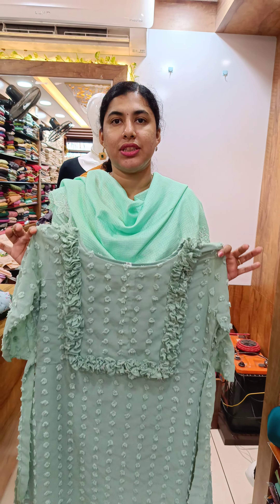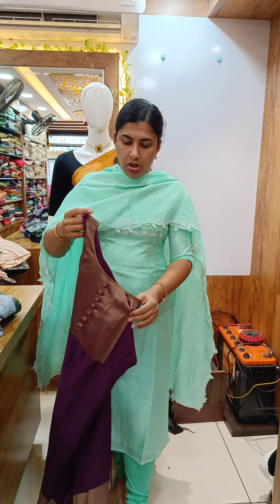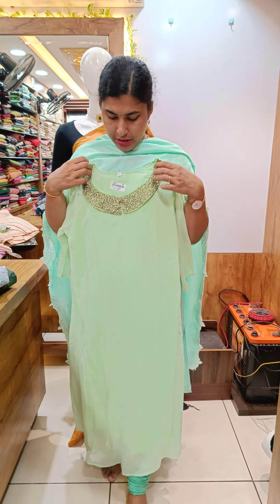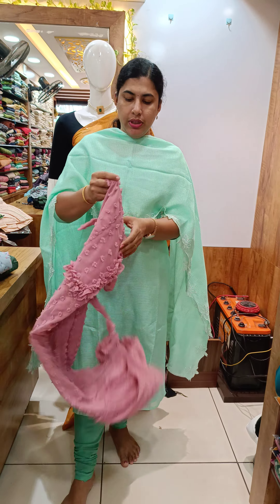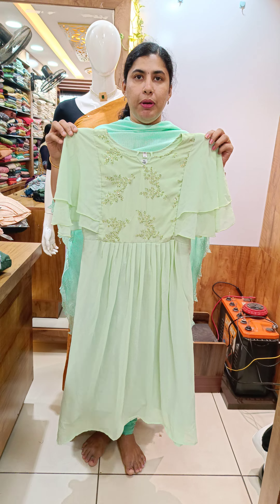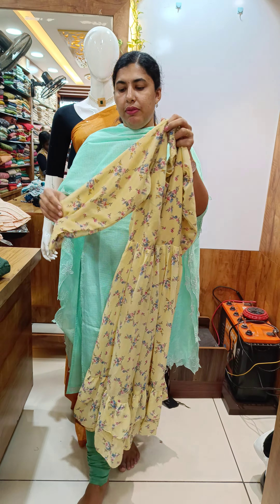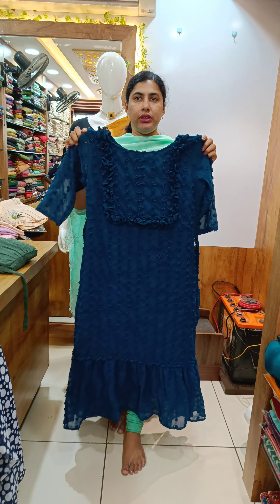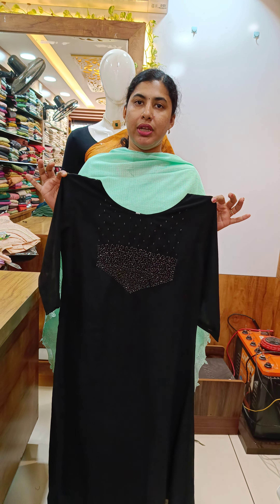OFFER SALE..KURTIS @350..READY TO SHIP. CATHY'S COLLECTIONS..FOR BOOKINGS 9497352940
SIZE: XXL

Pick any @350 plus shipping